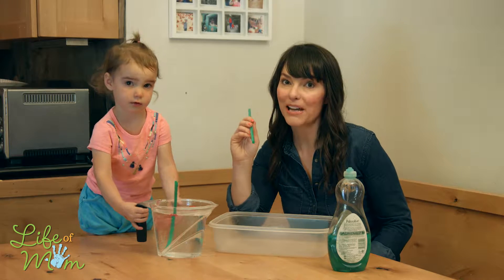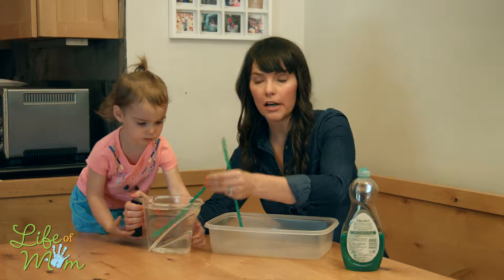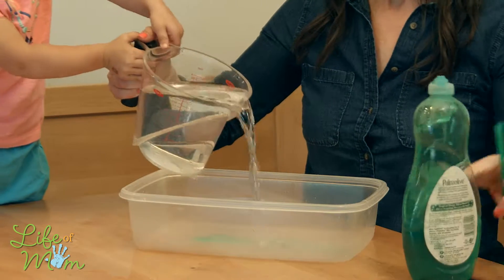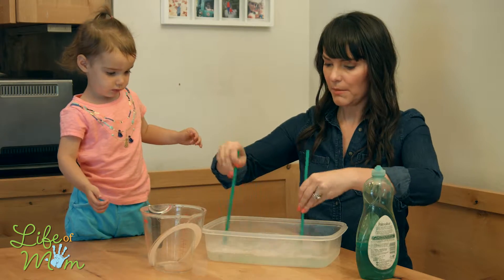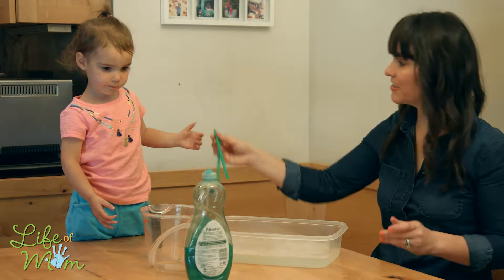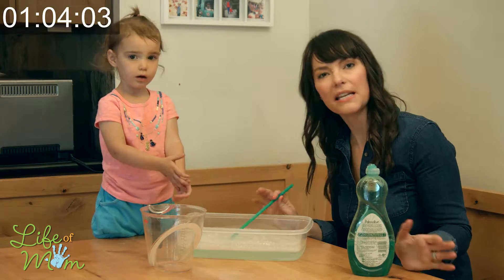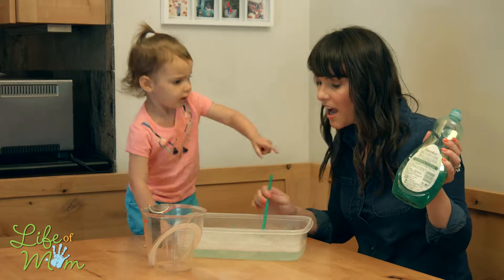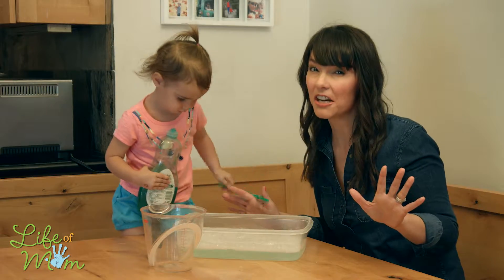How Long Can You Entertain Your Toddler? ...soap and water! - Life of Mom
What toddler doesn't love water play and bubbles!? Here's a fun activities that may require you to take away the bottle of dish soap unless you are okay with your tot dumping the entire bottle out! Enjoy!